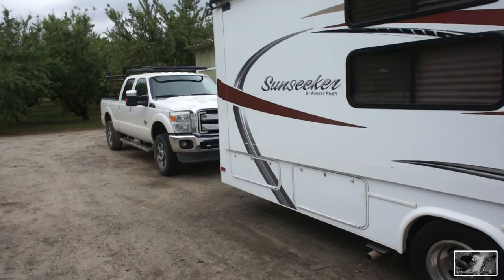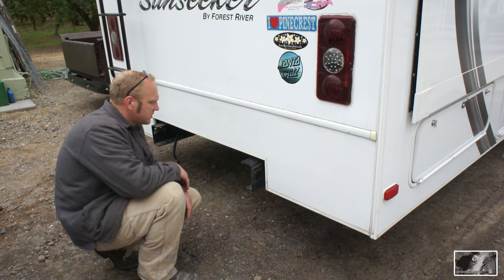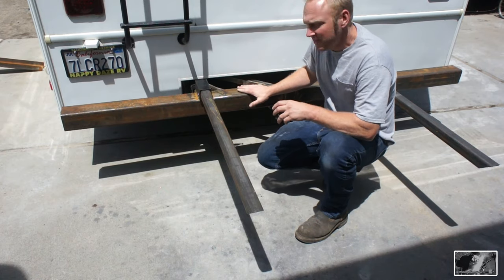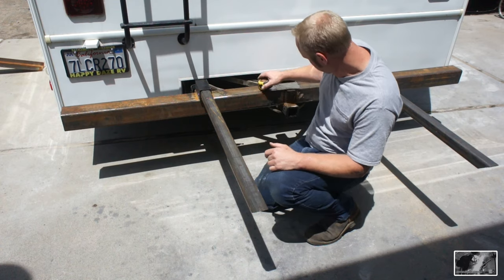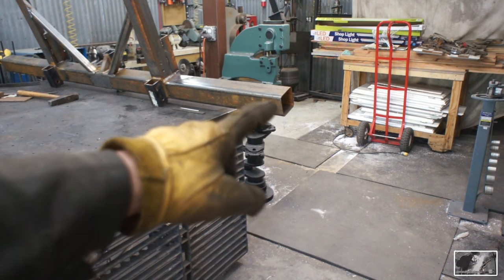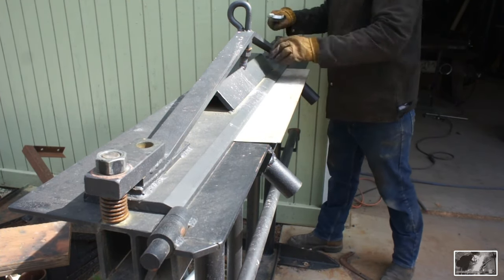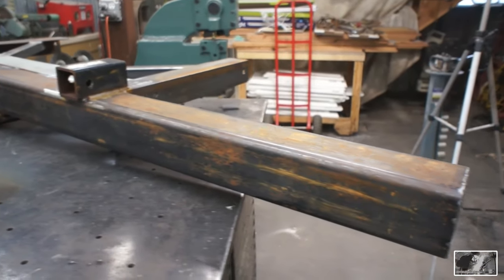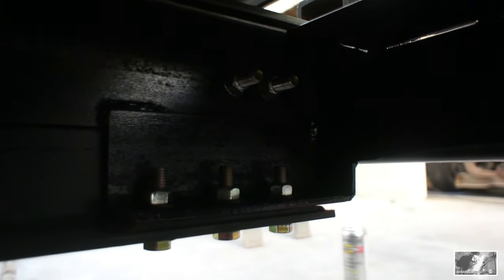A HUGE RV bumper upgrade.....and a fantastic hitch basket.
Backstory: A customer was using his old, store-bought hitch basket on a short trip. He had it loaded with firewood, was heading to the campground when, along the way it gave out. It snapped the thin 2x2 tubing that inserts into the hitch right in half. He came to me, explained what he wanted and we got right to work. He wanted a hitch basket that would hold his 2 costco coolers and enough wood for a couple fires. Since we were doing the heavy duty hitch basket it was only natural to do a new heavy duty hitch to match. The new system has been in service all summer and has been performing well. He has loaded it heavy, put his bike rack on the back and towed his boat (without the rack in place) all without any problem.

Amazon links for items used in this video

Weld-on receiver tube
Benchmark abrasives flap discs (40g)